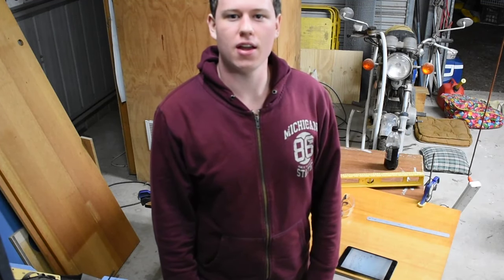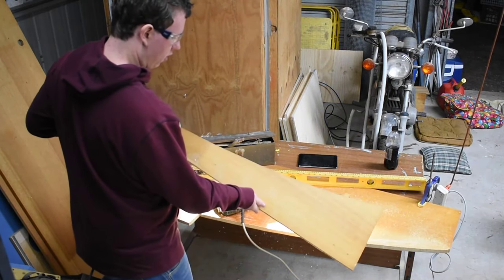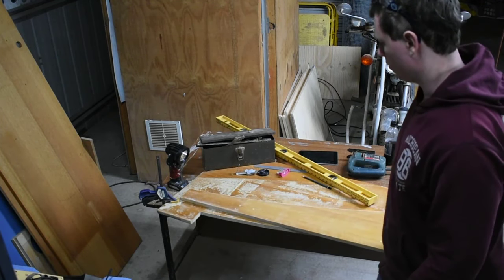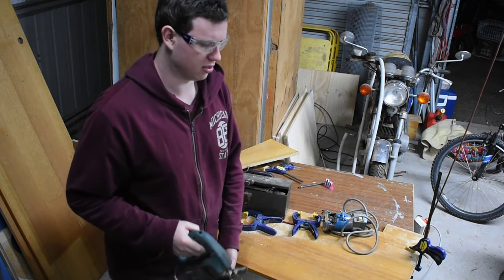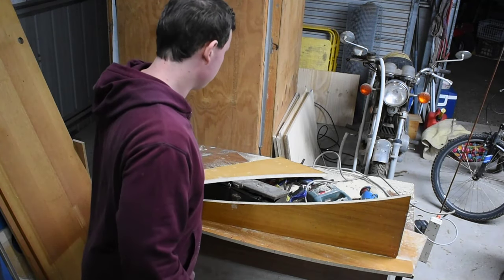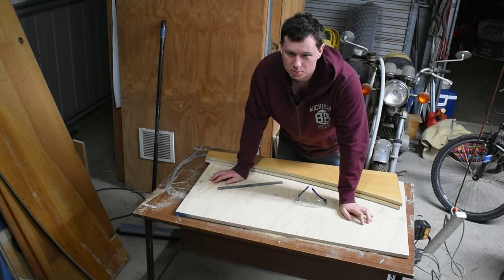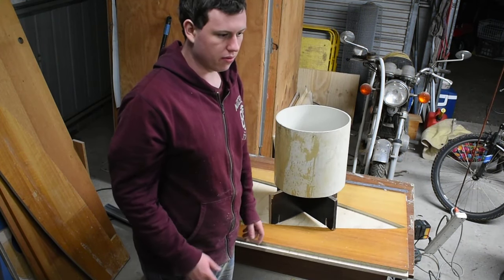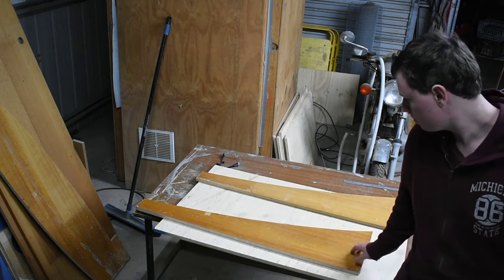Exponential Crisis- Folded Horn ep 4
Equation is 7.5x2^(x/50)
In this episode I make the former for the curved sheets of plywood